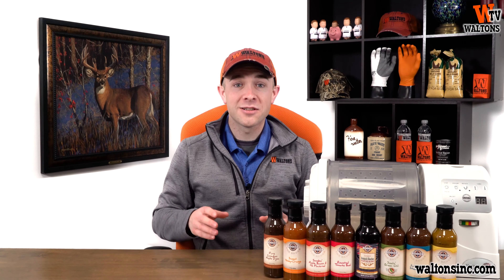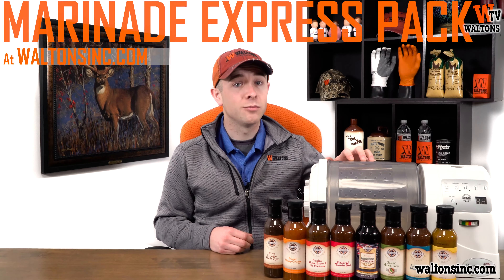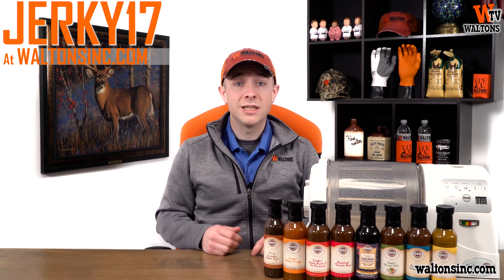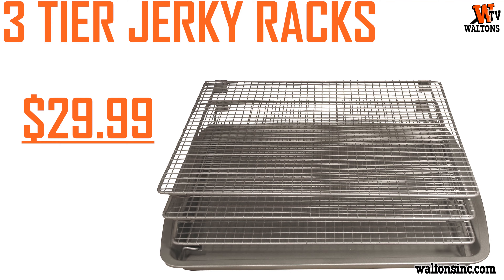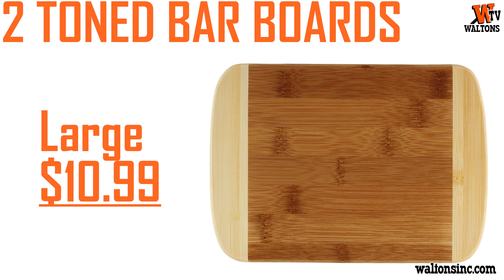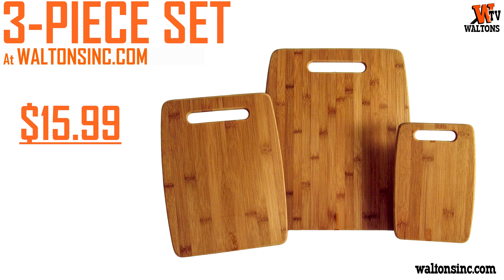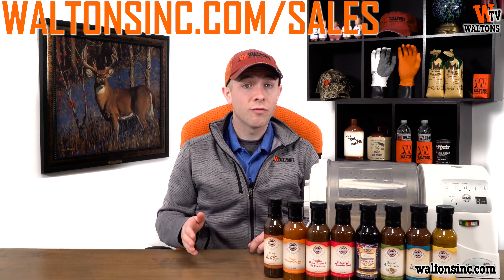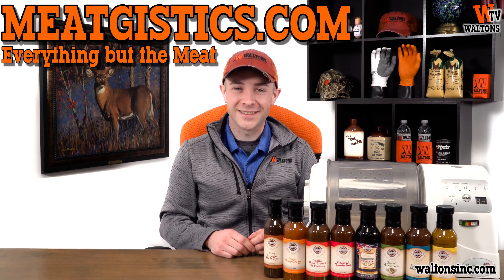March 2017 Giveaway & Sales at WALTONSINC.COM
Each month in 2017 we will have a new giveaway and corresponding video. The giveaway will have an average retail value of nearly $440.

Our giveaway for March is a Marinade Express Vacuum Tumbler and a set of Excalibur Sauces & Marinades valued at over $335 total value.  Entries will be accepted now and lasting until March 31st.  for a complete list of rules and to get entered now!

Make sure you stay up to date on all of Walton's best sales at WALTONSINC.COM/SALES